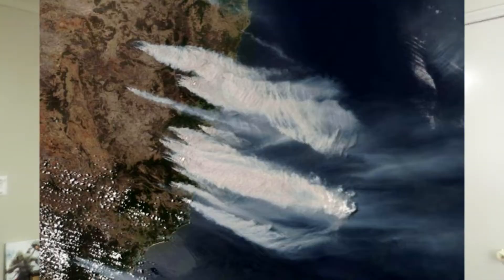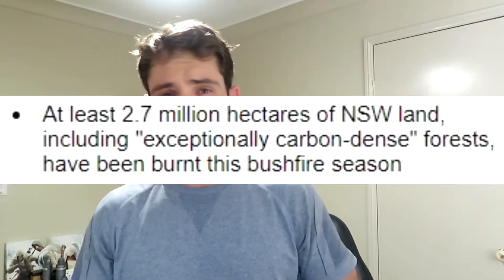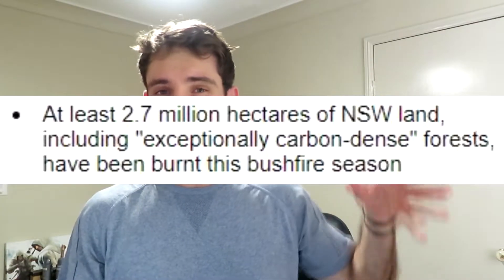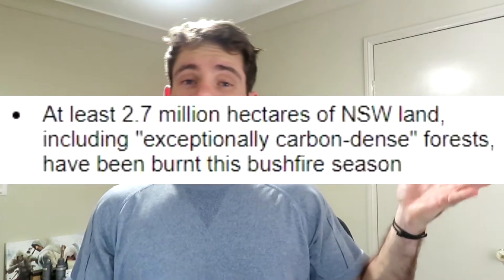Australian Fires Disrupt Atmosphere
The bush fires currently ravaging the East coast of Australia have now been causing major impacts on the atmospheric carbon cycle, with fears that the carbon may never be reabsorbed.